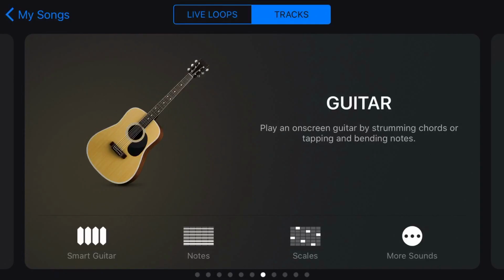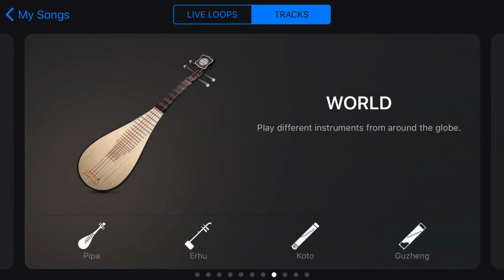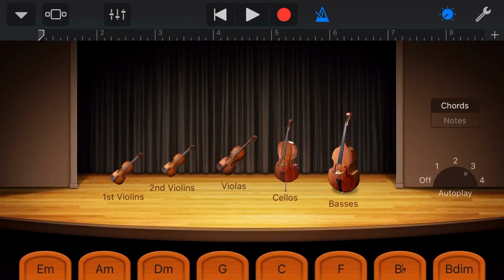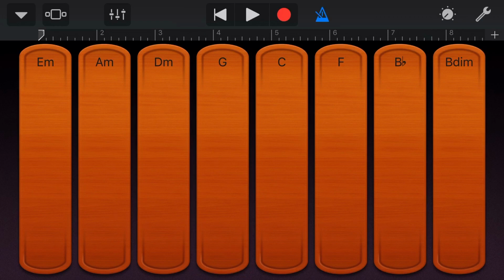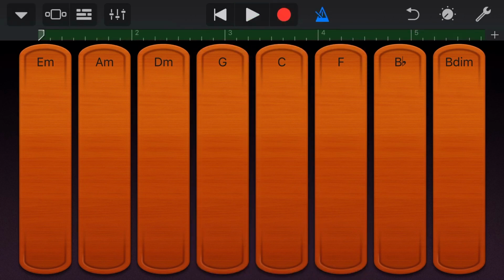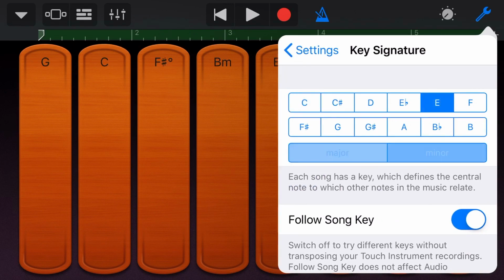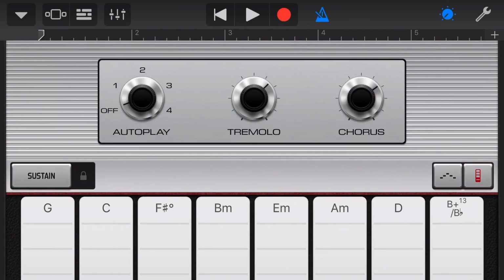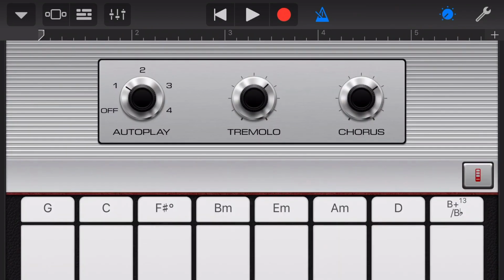How to use AUTOPLAY in GarageBand iOS (iPhone/iPad)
How to use the AUTOPLAY feature in GarageBand iPad and GarageBand iPhone.

⏰ Covered in this video:
 1. What is autoplay?
 2. Instruments which support autoplay (keyboards, strings, bass, guitar, world insutrments)
 3. Using autoplay with strings, guitar, bass and world instruments
 4. Accessing the instrument options
 5. Changing from notes to chords
 6. Selecting autoplay (1, 2, 3 or 4)
 7. Playing an autoplay bar
 8. Recording autoplay
 9. Changing key signature
 10. Edit chords used by autoplay
 11. Using autoplay with keyboards
 12. Selecting treble, bass or both in autoplay for keyboards